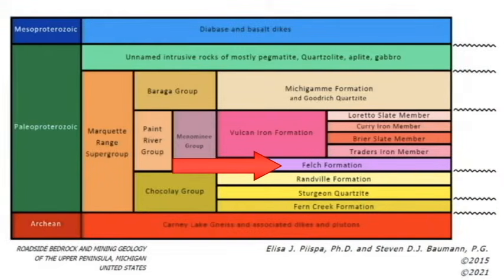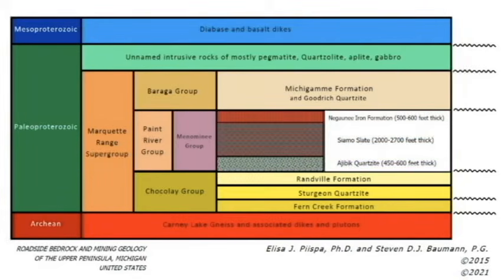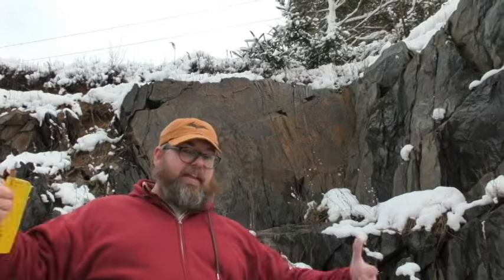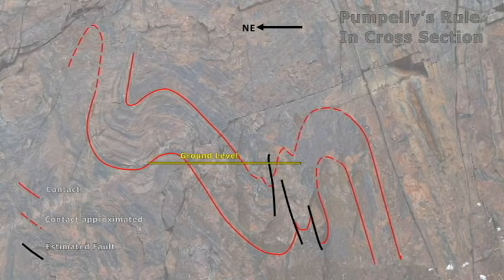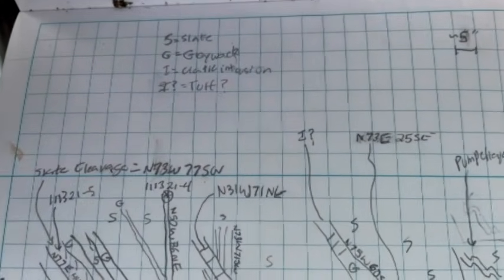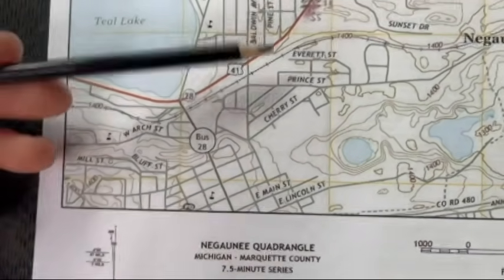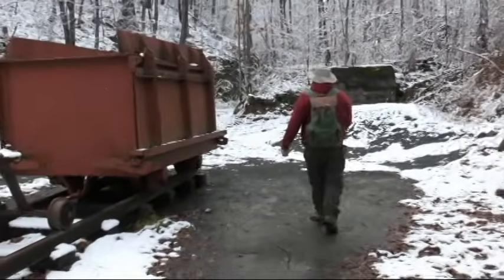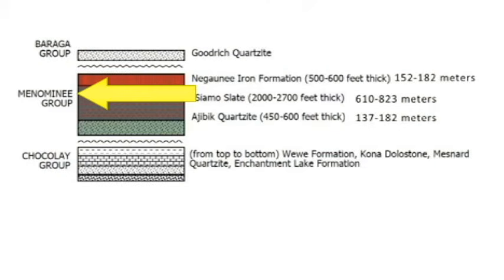Structural Geology and Interpreting the Rocks near Negaunee MI (SPECIAL EPISODE S2-E27)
In this episode I show you a text book field example of how we can use structures at the surface to make predictions about the rocks around an outcrop.  Both at and below the surface.